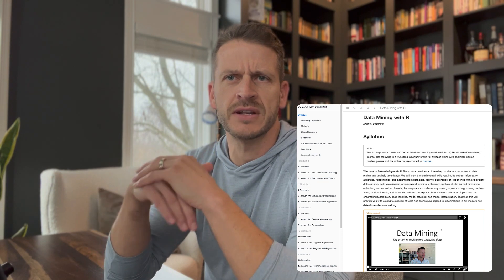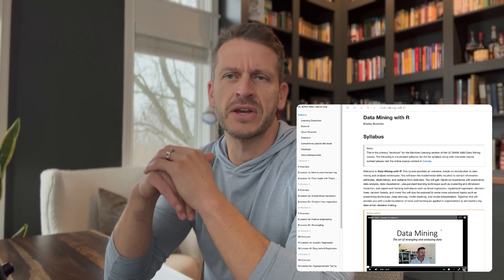Watch this First!